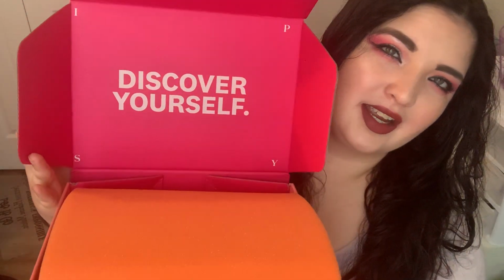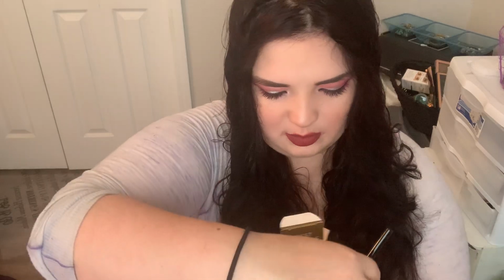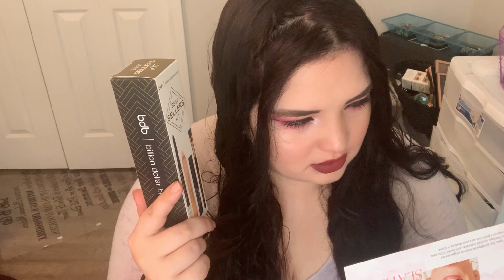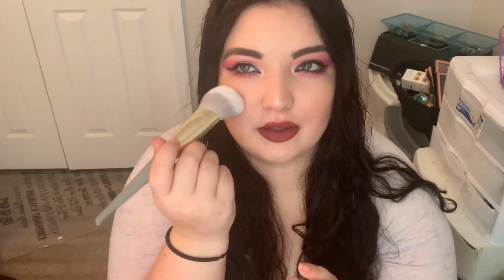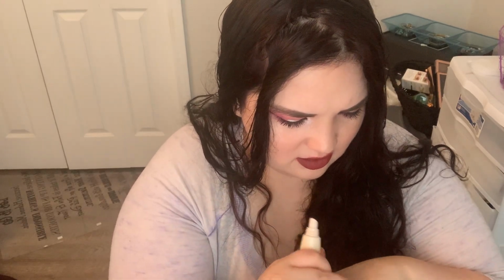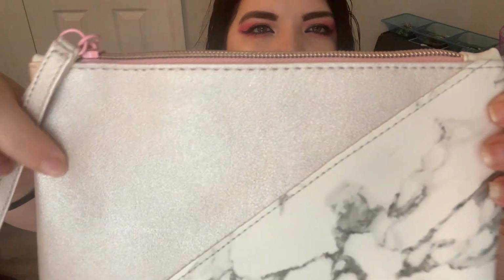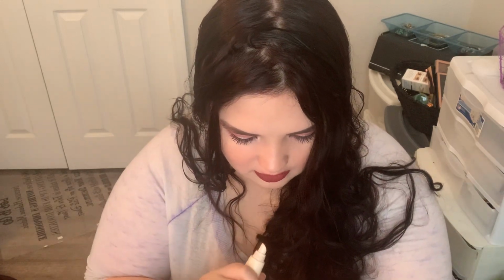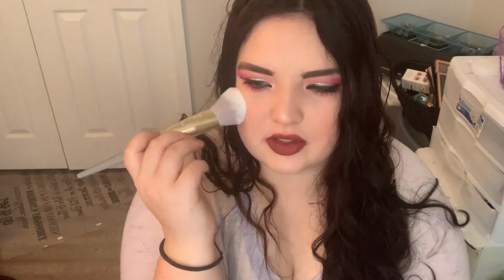January 2020 Ipsy Glam Bag Plus Unboxing!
Products Mentioned:

$42. Cruelty Free!

$35. Cruelty Free!

$15. Cruelty Free!

$22. Cruelty Free!

$20. Cruelty Free!

$27. Cruelty Free!

Total Value: $146! (not including lipgloss) You Save: $121!